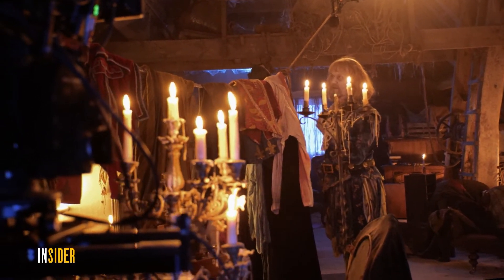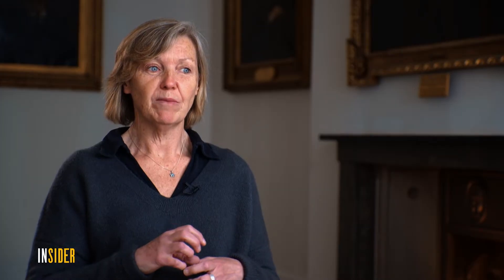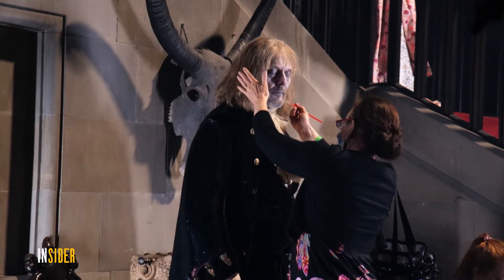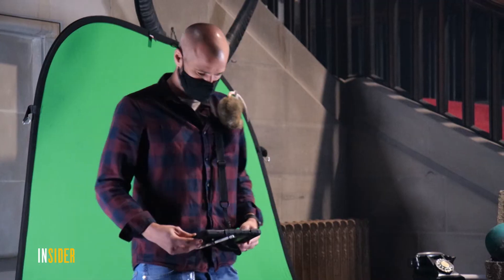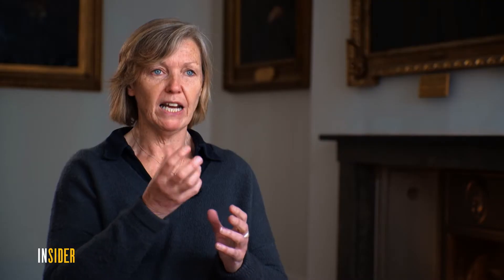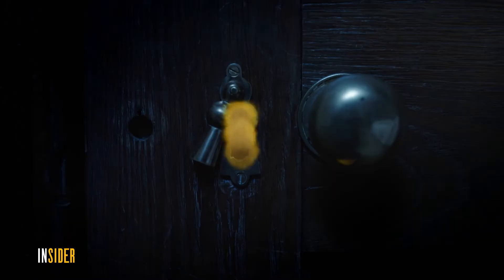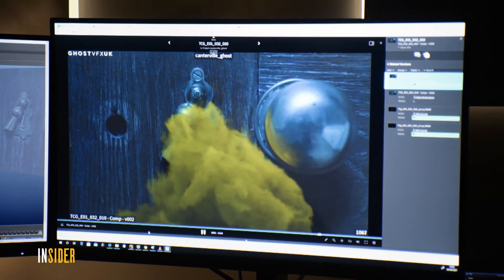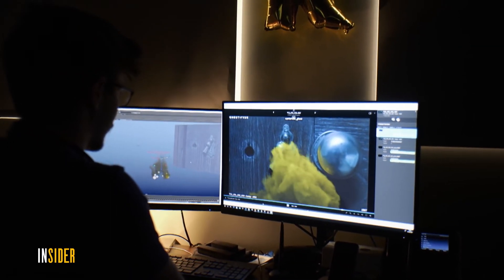BYUtv Insider: The Canterville Ghost's Special Effects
BYUtv's miniseries The Canterville Ghost brings together a specter and his talking rat familiar.  The combination meant plenty of work for the creative team's visual effects artists.